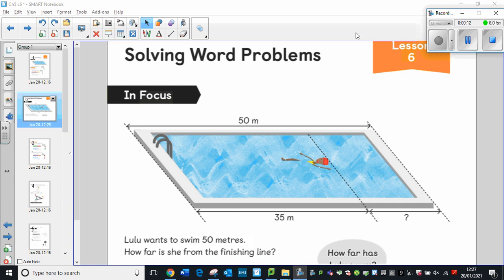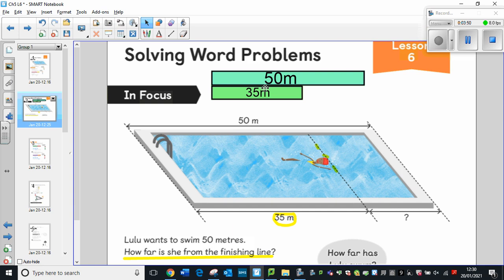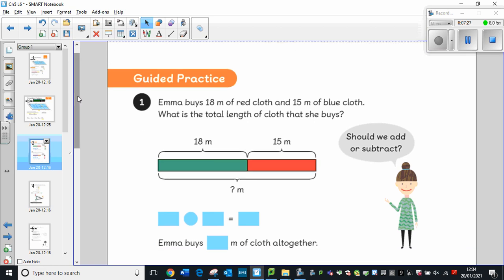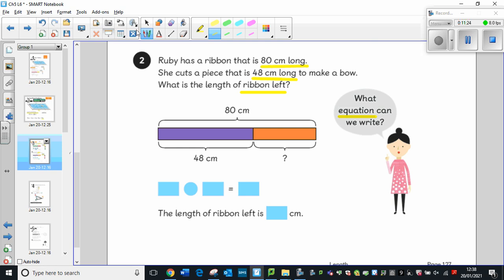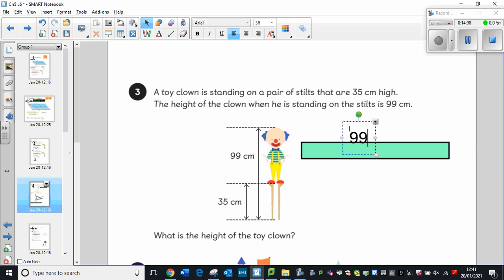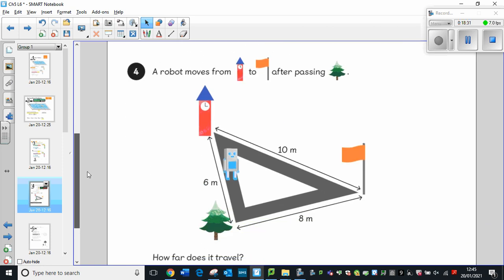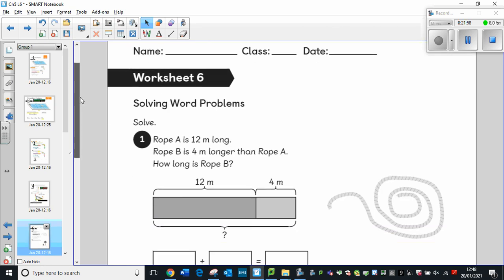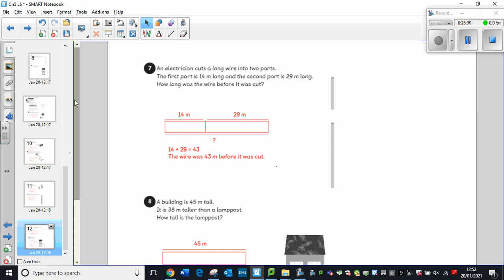Mrs Christian's Maths Thursday